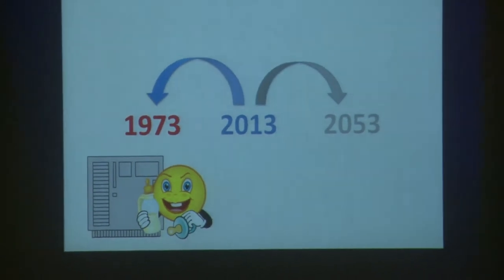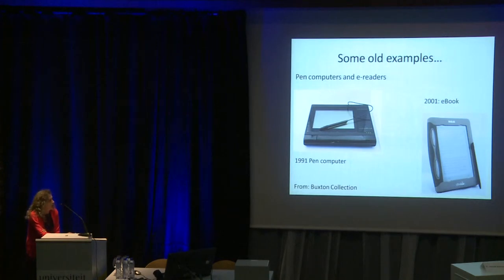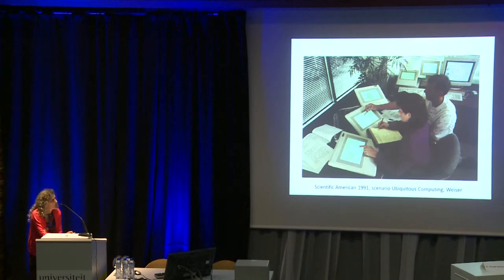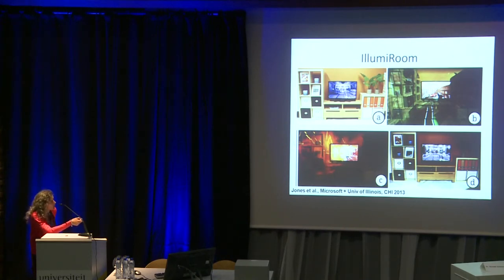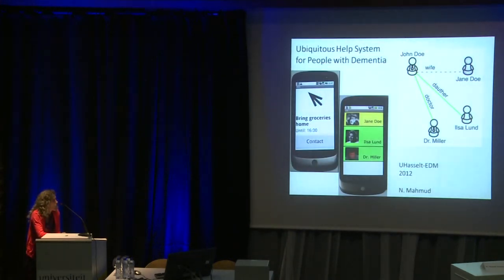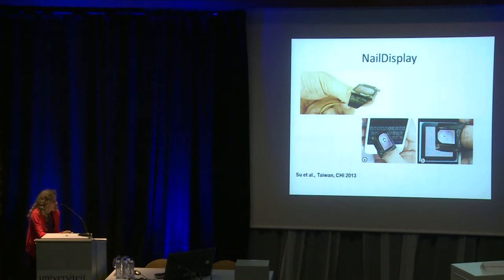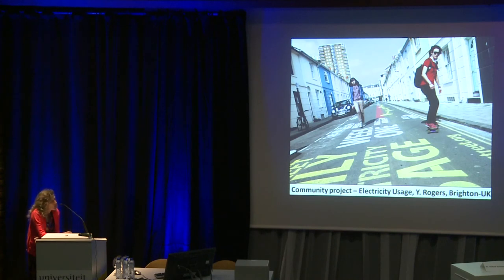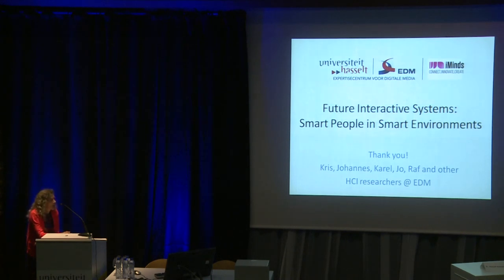Prof. dr. Karin Coninx 'Future Interactive Systems: Smart People in Smart Environments?'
HASSELT UNIVERSITY has the pleasure to invite you to the the interdisciplinary visionary symposium
'SHAPING THE FUTURE: THE WORLD IN 2053'
In the year in which Hasselt University is looking back on 40 years of education and research, its eyes are also firmly set on the future. On the eve of its Dies Natalis (Foundation Day), the university is hosting the symposium 'Shaping the Future: the World in 2053'.
How will health care look like forty years from now? Which are the challenges facing us when it comes to human rights, the rule of law and climate change? What about the future of architecture and business? A panel of distinguished speakers, including five doctors honoris causa of Hasselt University, will share their vision of the world in 2053 with an audience of scholars., policy makers and entrepreneurs